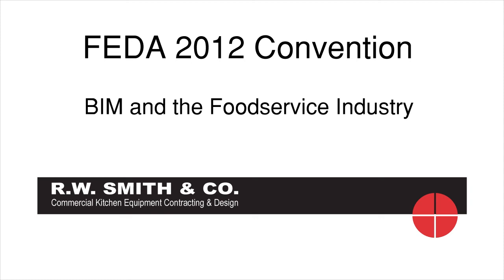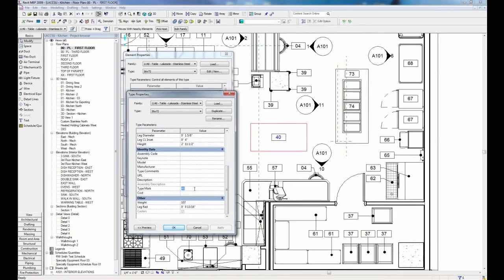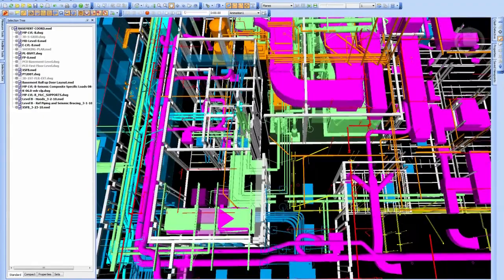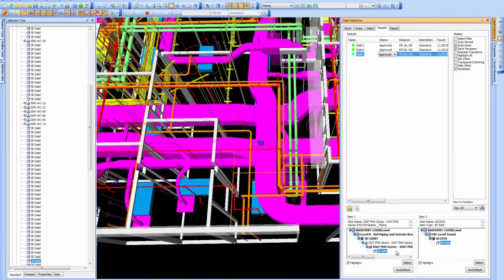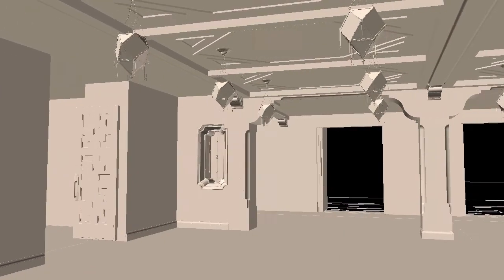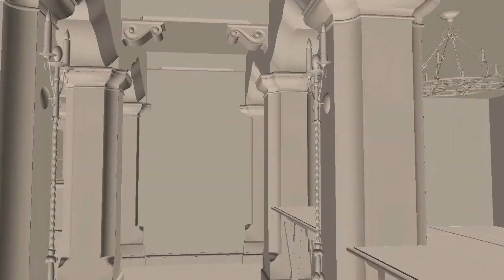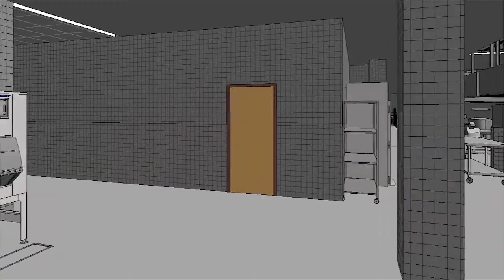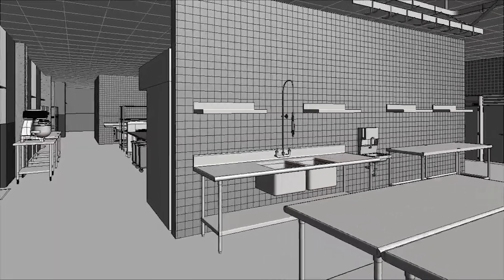FEDA 2012 video presentation.mp4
RW Smith's Presentation on BIM and the effects it is having on the Foodservice Indsutry.